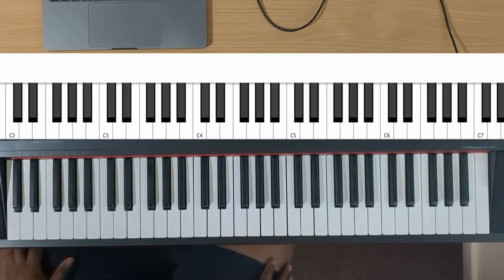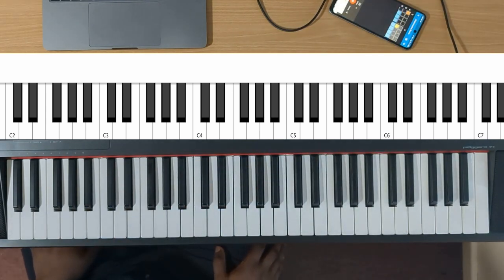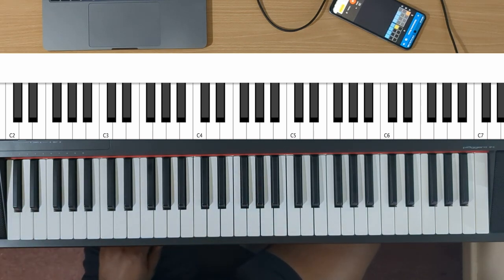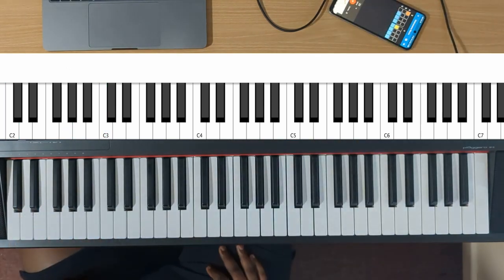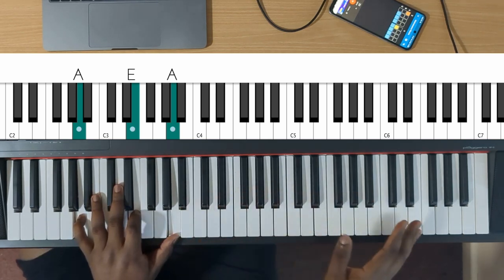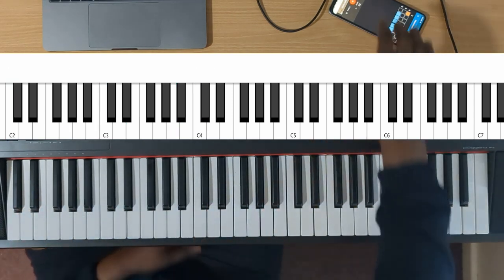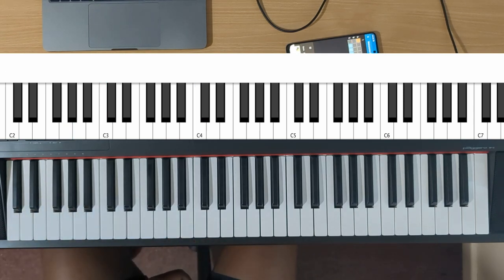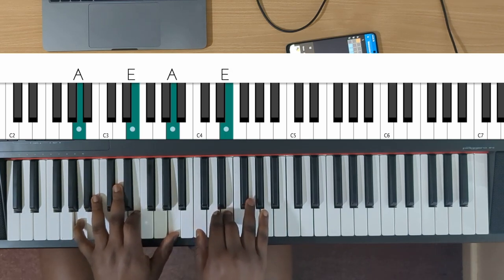Episode 13 | Right Hand Improvisation Part 3 | Key C | Intermediate level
This is a documentation of my Piano learning journey.